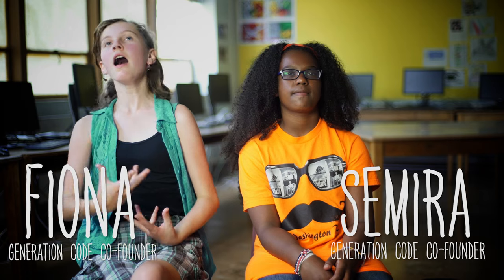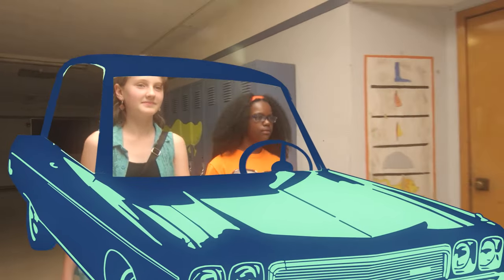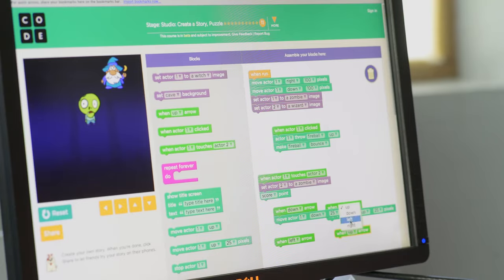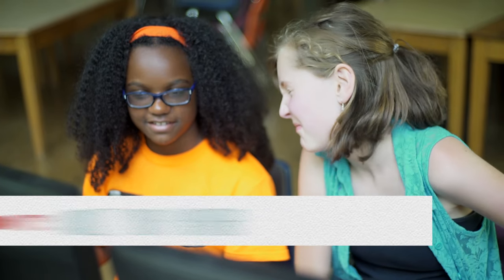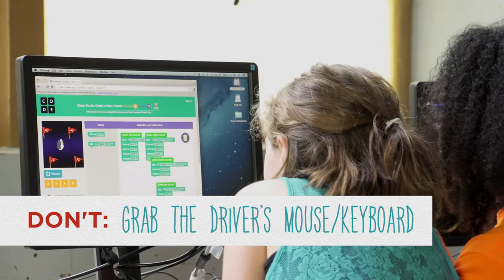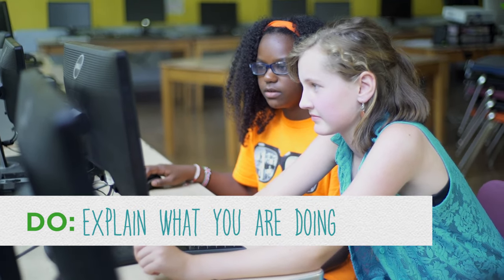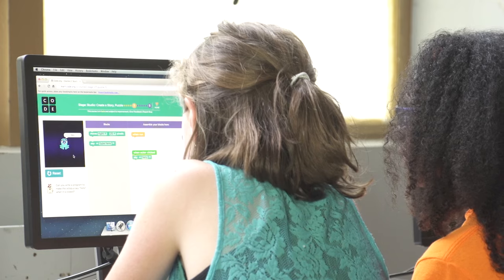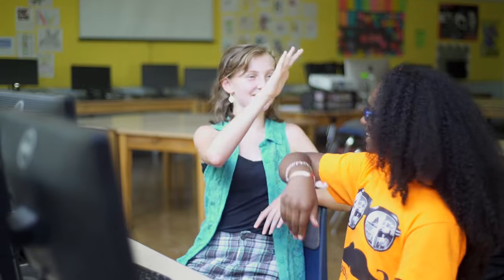Pair Programming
Featuring Fiona and Semira from Generation Code.
Special thanks to Eckstein Middle School for use of the space.